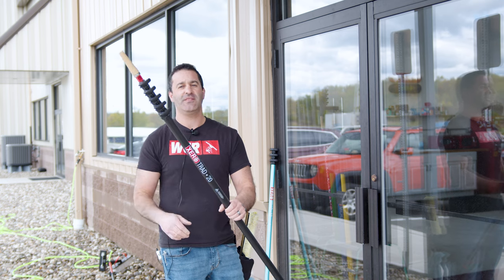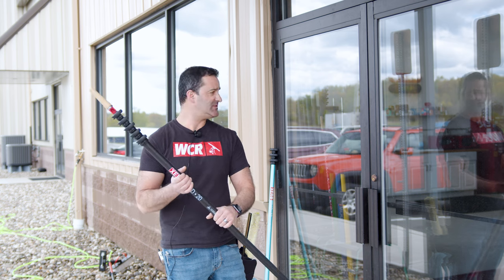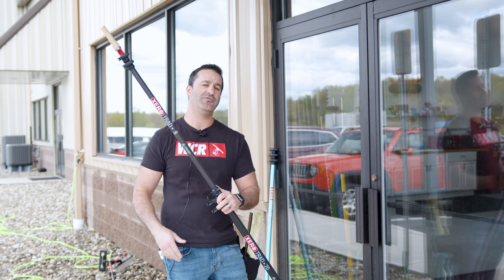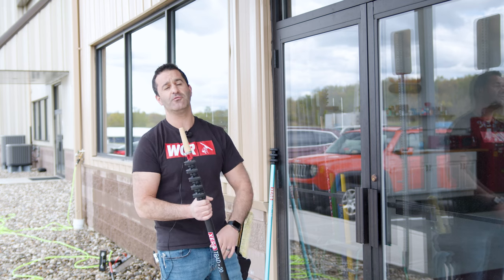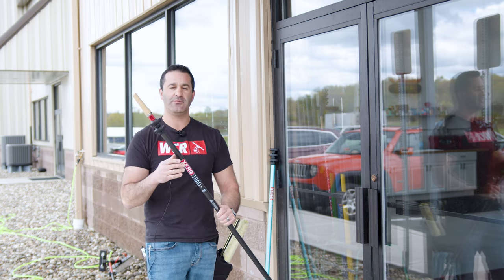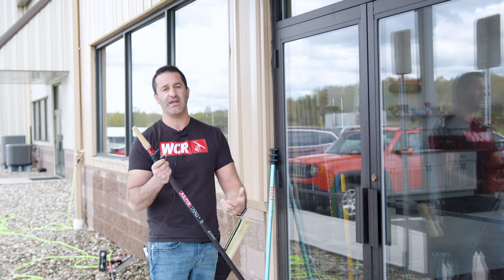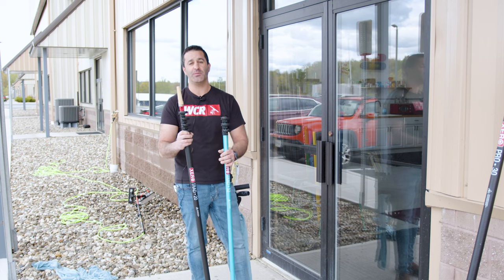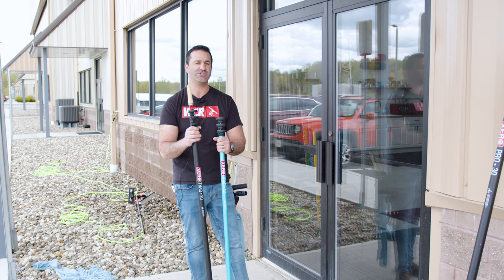Rigidity Unmatched: XERO's Carbon Fiber Trad Pole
Say goodbye to heavy and flimsy aluminum poles of the past, and embrace the future with this cutting-edge carbon fiber masterpiece. With unmatched rigidity and precision, the XERO Trad Pole 2.0 effortlessly tackles even the toughest cleaning tasks, whether it's for storefronts, residential buildings, or anything in between!

0:00 - Intro
0:10 - The First Carbon Fiber TP
0:25 - Trad Pole 2.0 & Lengths
0:48 - XERO's Versatility
0:59 - Cleaning With The 8 Footer
2:08 - Outro